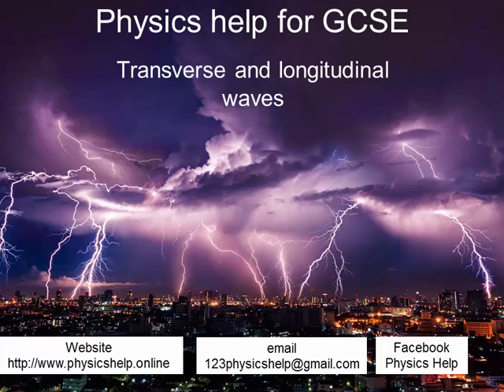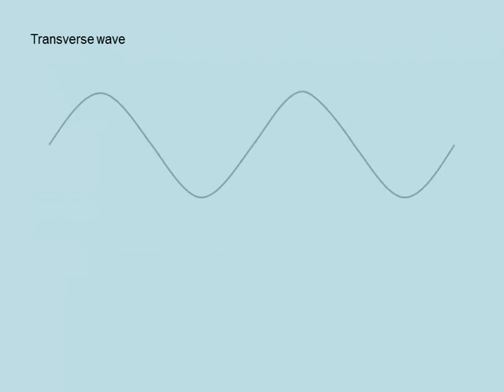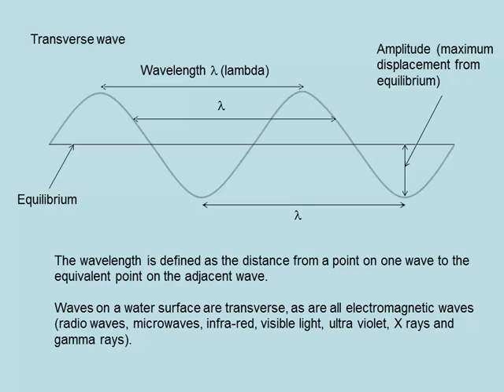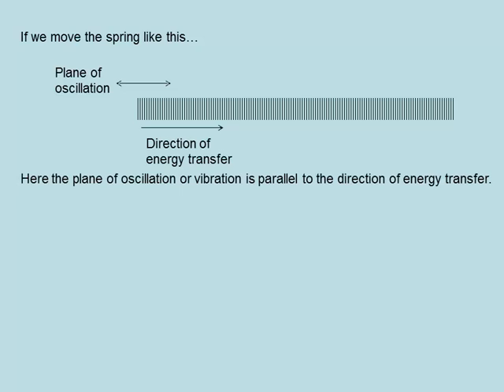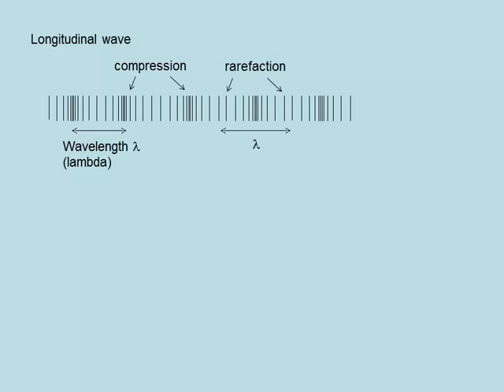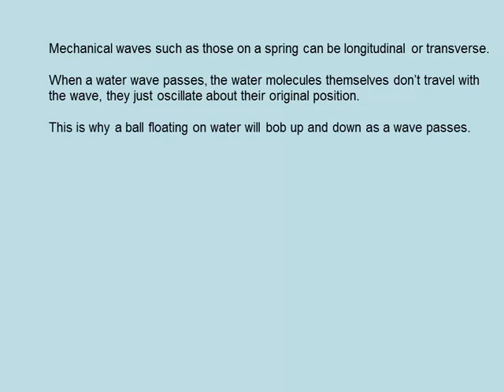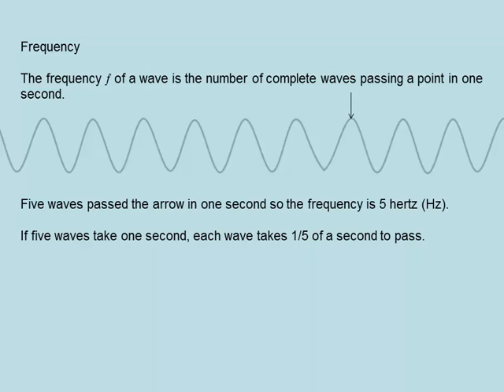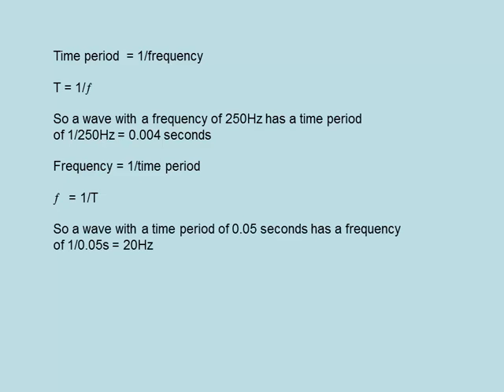Transverse and longitudinal waves